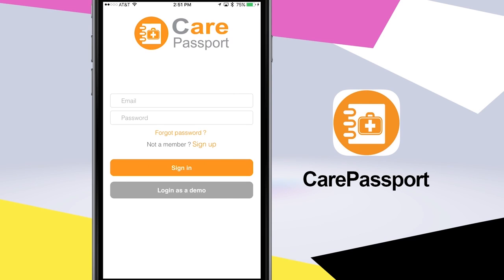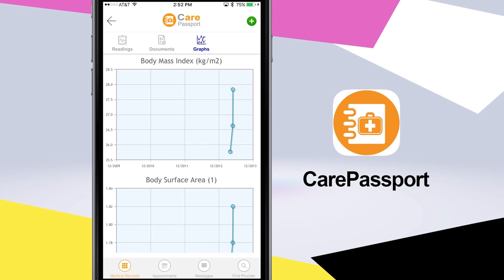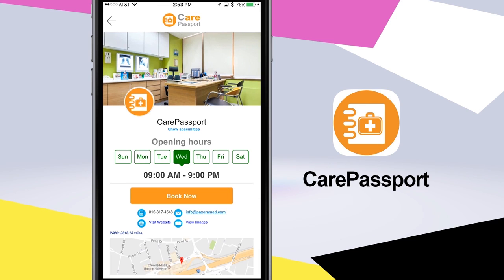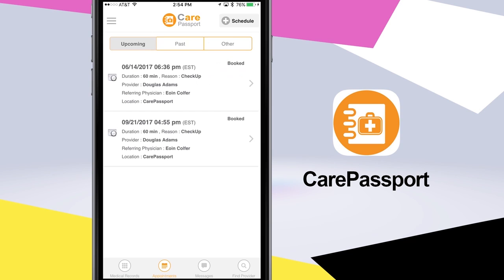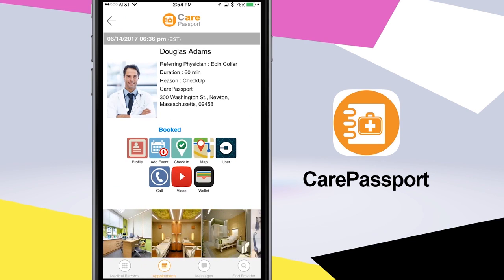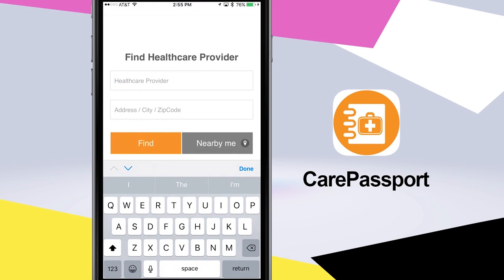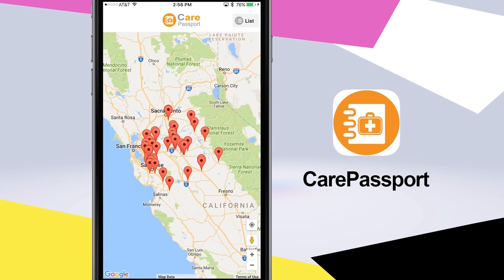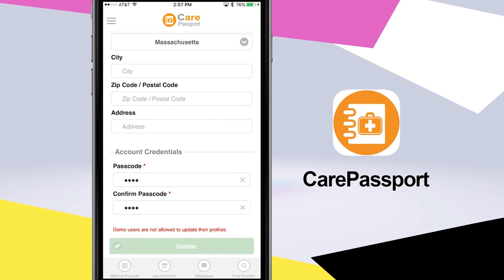CarePassport Secure and access all your medical data from anywhere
CarePassport designed to support patients throughout their medical journey and enables users to secure, access and share their medical data anywhere anytime